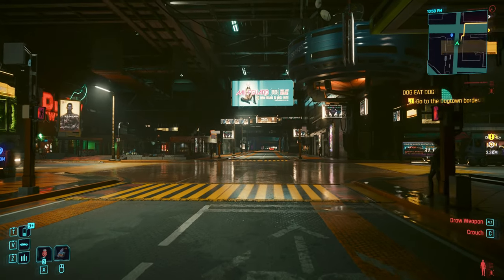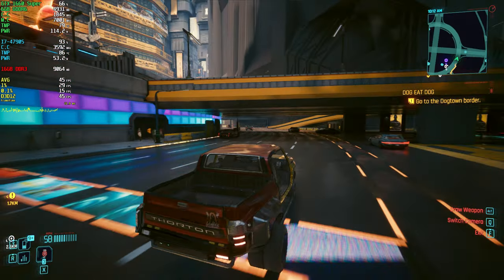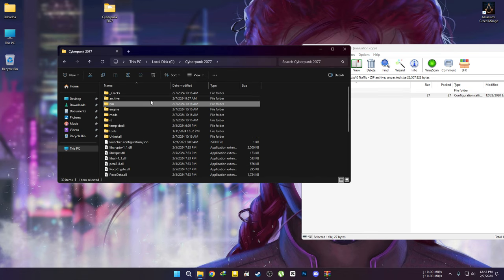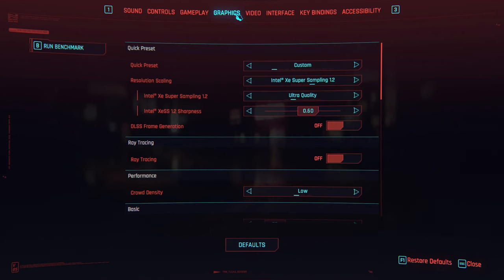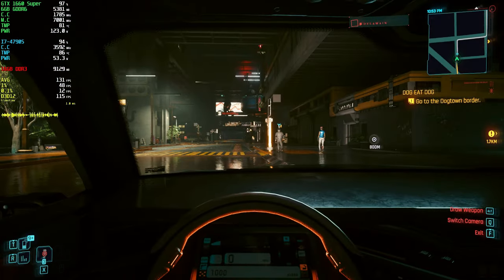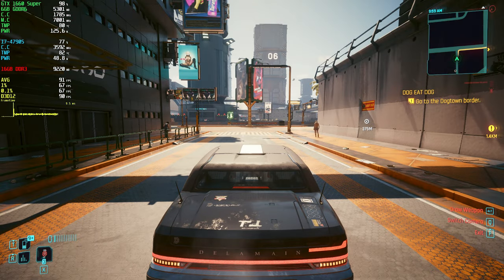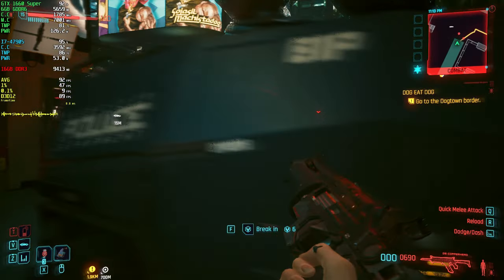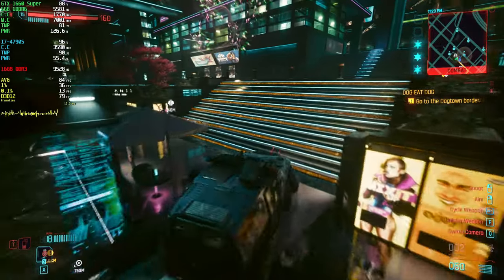Cyberpunk 2077 Patch 2.11 LukeFz FSR 3 Frame Generation Mod + Tutorial - HUD/UI Fixed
Step By Step Guide To Install LukeFz FSR 3 Mod Into Cyberpunk 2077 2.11 Update.

🤙If You Don't Know How To Download The Mod Luke's MOD

⏱ Timestamps ⏱
Settings And FPS Without Mod                               - 00:00
0.10.2H1 LukeFZ FSR 3 Mod Installation              -  01:26
Weak CPU Users                                                        -  02:16
Important                                                                    -  03:05
2.11 Update DLSS Ghosting/Flickering                  -  04:13
DLSS Ghosting/Flickering Fix                                   -  04:36
Frame Gen Problem                                                   -  05:37
Frame Generation Without Upscaling                     -  06:02
Intel XESS Test (The Best)                                        -  06:46
Combat                                                                         - 07:03

🤙 LukeFZ FSR 3 Frame Generation on Cyberpunk 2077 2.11 Update
🤙 Cyberpunk 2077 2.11 Update On GTX 1660 Super

Programs I Use:
🏹 Recorded With Nvidia Shadowplay. (Little To No Fps Hit)
🏹 RivaTuner Statistics
🏹 MSI Afterburner

PC Specs :
🖥️ CPU: Intel CORE I7-4790S 3.2GHz
🖥️ MB: ASUS B85M-E
🖥️ RAM: Kingston 16GB DDR3 1600Mhz
🖥️ GPU: Zotac GTX 1660 Super 6GB GDDR6(551.23)
🖥️ PSU: Gigabyte 600W PSU
🖥️ SSD: Transcend SSD220S 240GB (SATA 3)
🖥️ HDD: Seagate 1TB 7200rpm
🖥️ OS: Windows 11 Pro 64bit
🖥️ Monitor: MSI PRO MP223 1080p (100Hz)